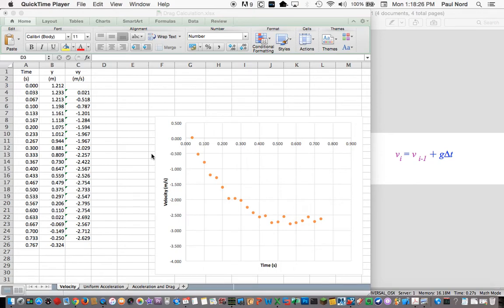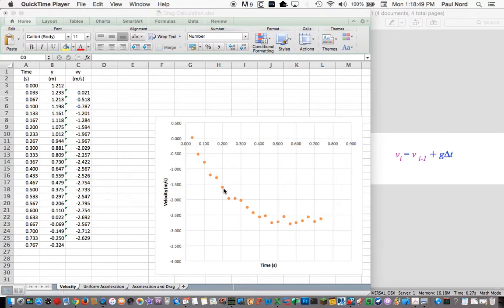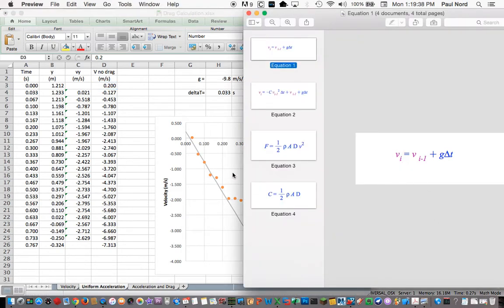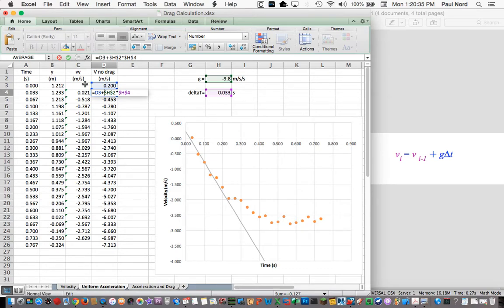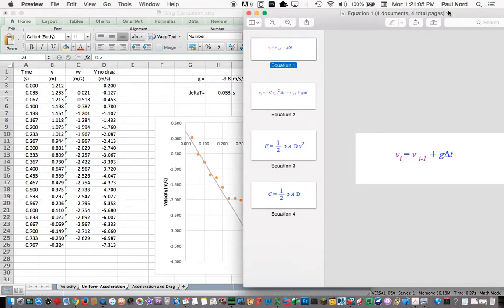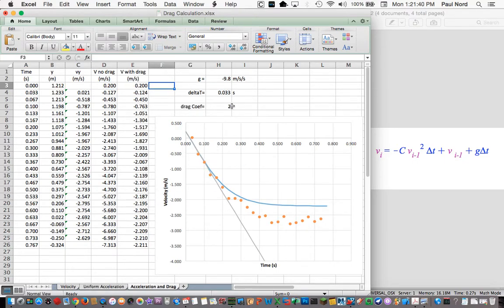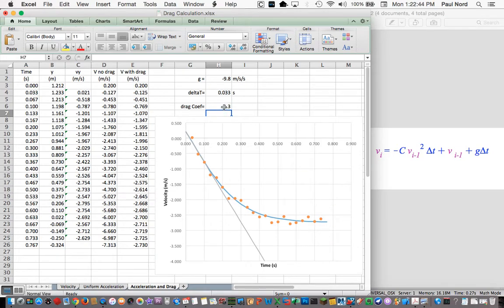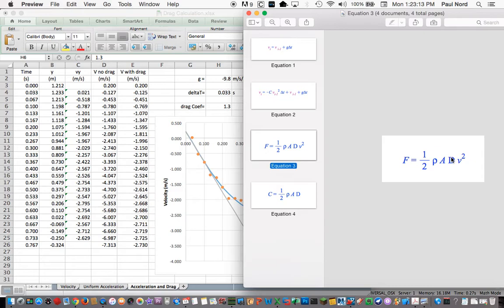Simple Model For Drag Forces Using Excel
This method uses a simple solution to a differential equation to model an object in freefall with a simple drag force which is proportional to the square of the velocity.

This method is not exact.  Much better solutions exist for approximating this differential equation.  This method is shown as a simple way of using Excel to approximate the solution.